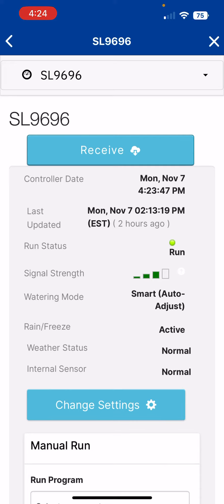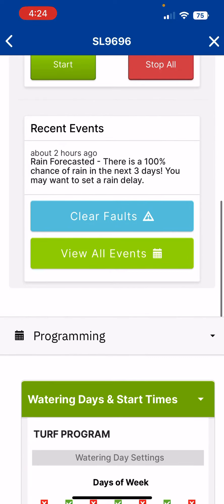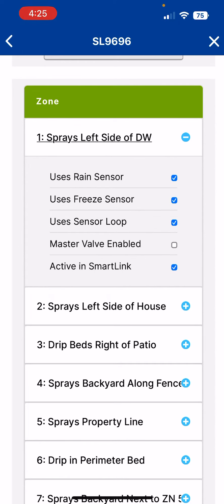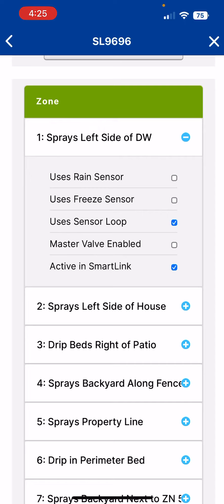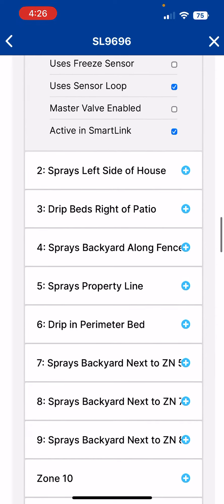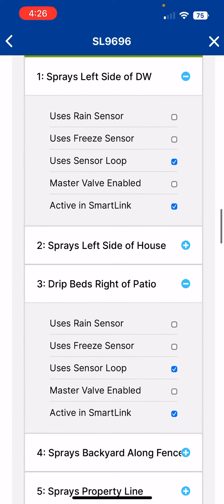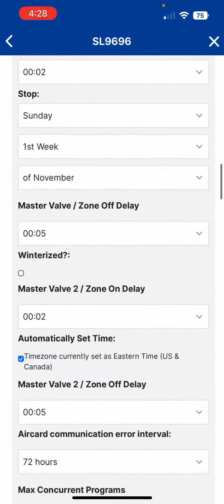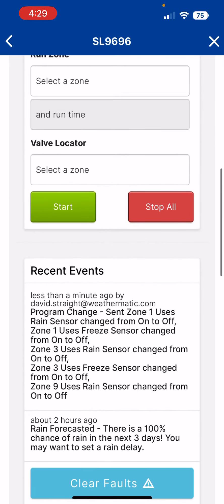How to Disable Rain/Freeze events by zone through the SmartLink Remote Application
The purpose of this video is to demonstrate how to disable rain or freeze conditions by zone when detected by the system's weather stations, connected to your sprinkler system. You may have areas that are unaffected by these conditions and require irrigation despite the environmental conditions. When disabled by zone, the system will continue to run as schedules pertaining to the identified zones while all other operations are cancelled.